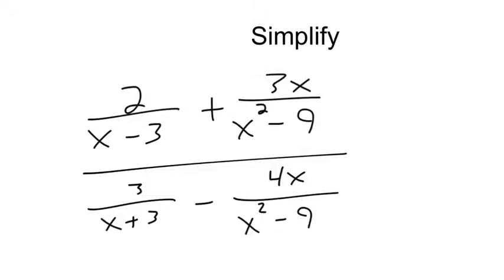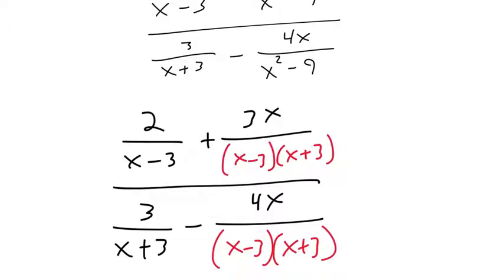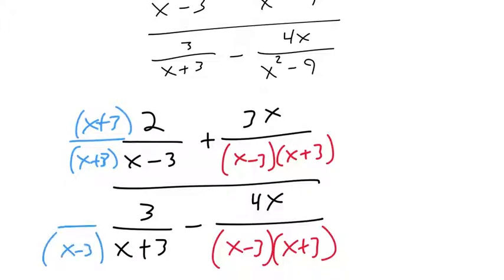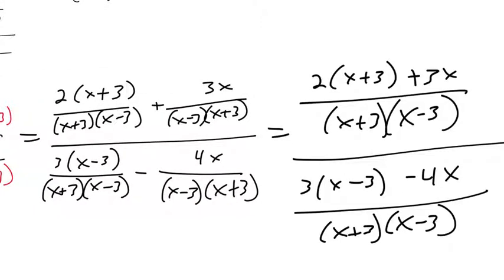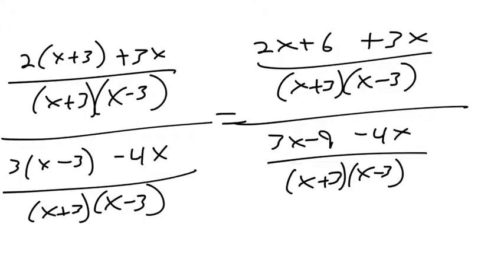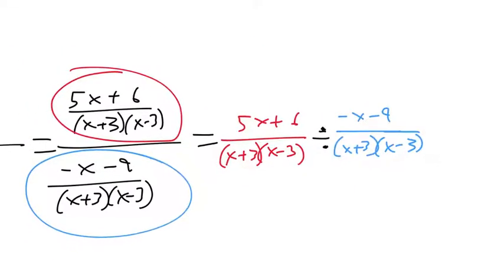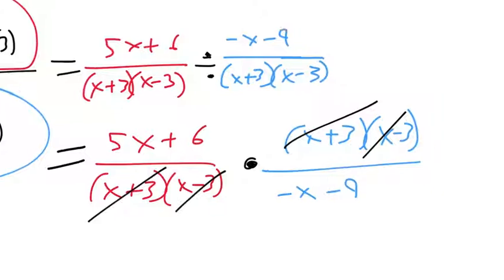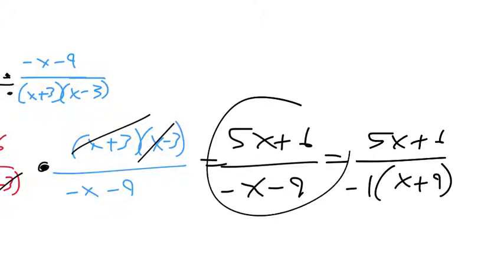Simplifying Complicated Algebraic Fraction